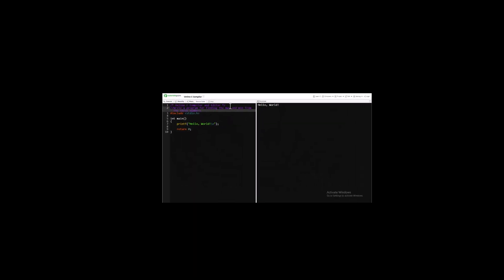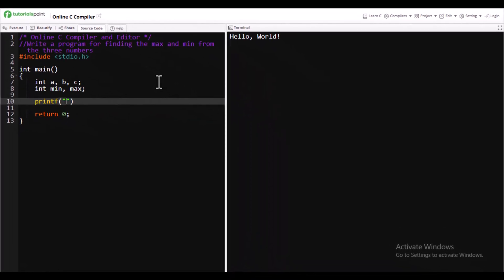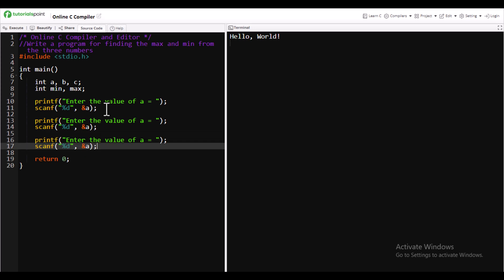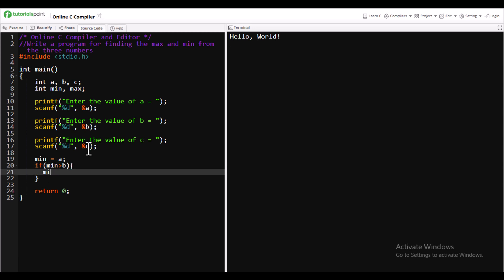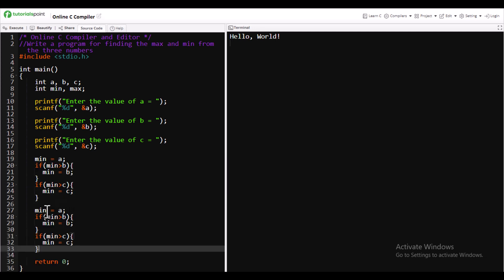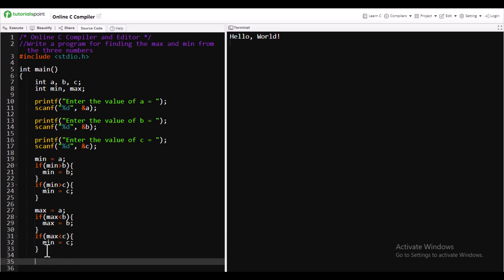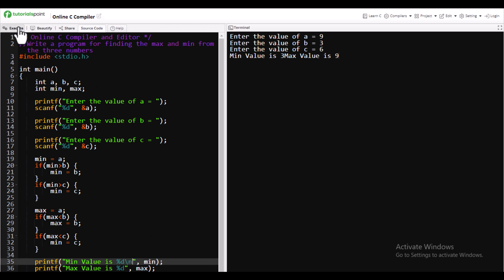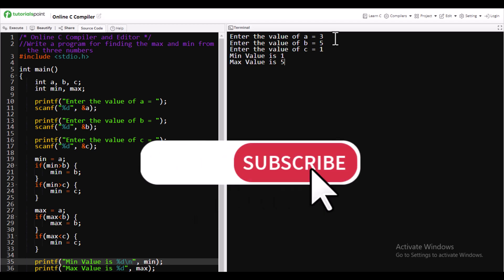C Program: Find Maximum and Minimum of Three Numbers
The program first reads three integers from the user. It uses simple if conditions to compare the numbers and determine the maximum and minimum values. The results are then printed to the console.